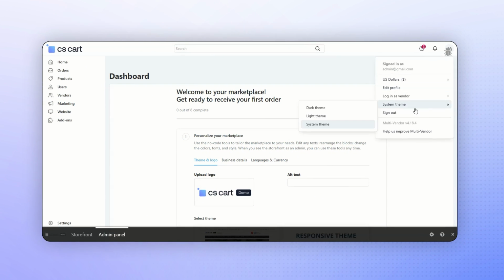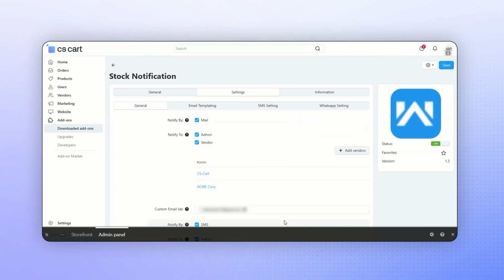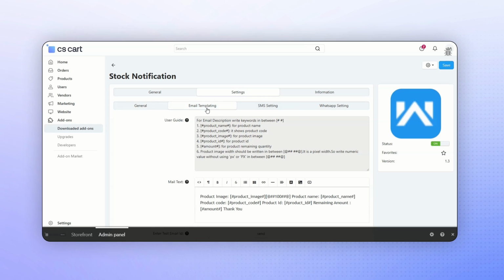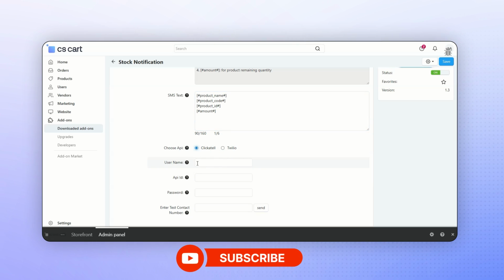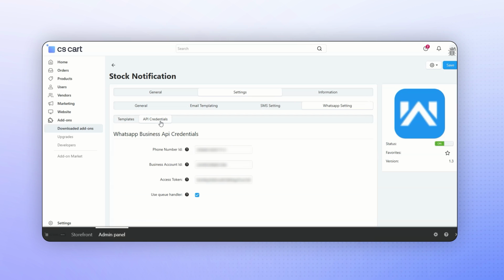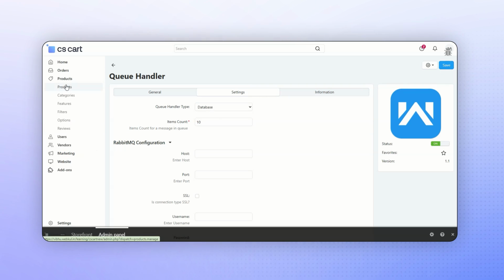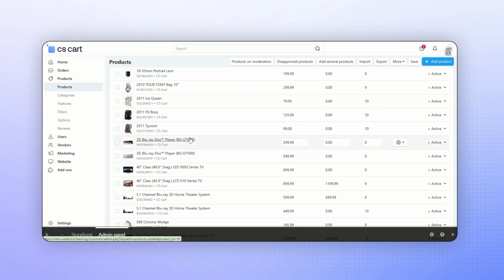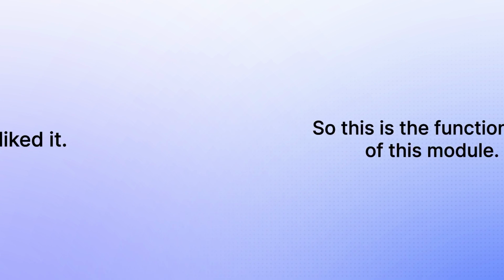Never Miss Low Stock in CS-Cart! Instant Alerts via Email, SMS & WhatsApp 🚨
CS-Cart Low Stock Notification is a must-have add-on to smartly manage your inventory like a pro!

Get real-time alerts via email, SMS, and even WhatsApp whenever product stock drops below your set threshold.

Whether you're an admin or vendor, stay ahead of stockouts with customizable notifications and multi-recipient support.

Seamlessly integrated with CS-Cart Multivendor, it ensures you're always in the loop with Twilio, Clickatell, and USPS compatibility.

Say goodbye to last-minute inventory surprises and hello to efficient stock management!

2. Raise a Ticket via our HelpDesk system

Timestamps:

0:00 - 0:16 Intro
0:17 - 0:42 About Webkul and its products
0:43 - 4:52 Demonstration of this Extension
4:53 - 5:17 Outro